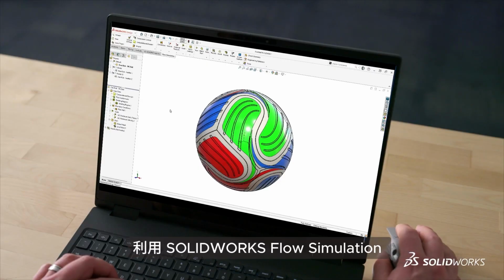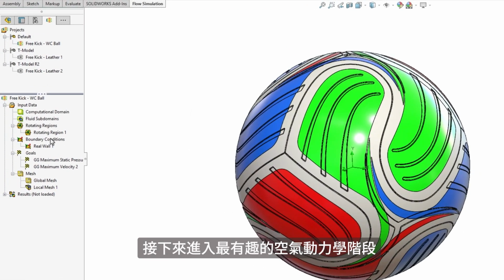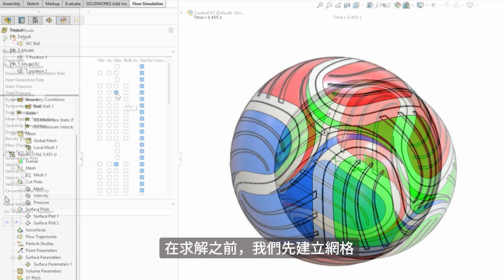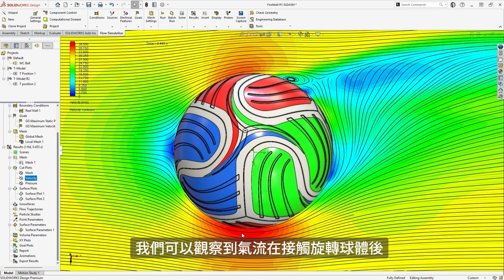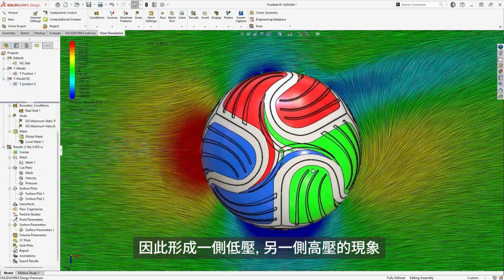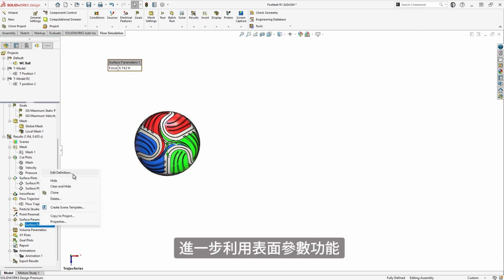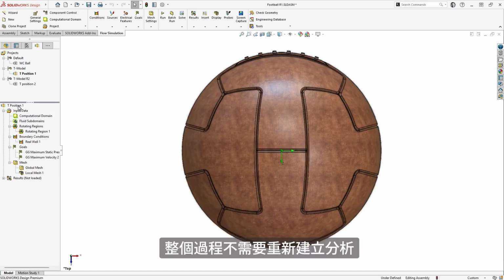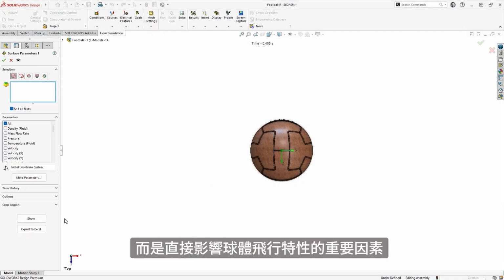足球也能用流體力學預測飛行軌跡 ?! 世足盃歷代球設計不同對結果也造成影響? SOLIDWORKS Flow Simulation 模擬分析軟體 | 用運動科學解釋自由球飛行曲線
邀請您加入實威國際官方社群媒體，掌握第一手資訊！